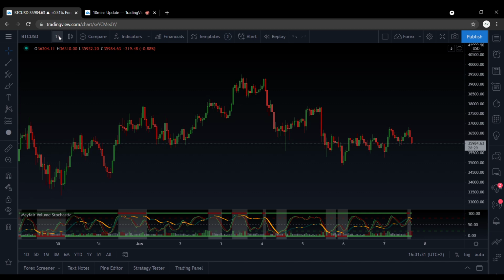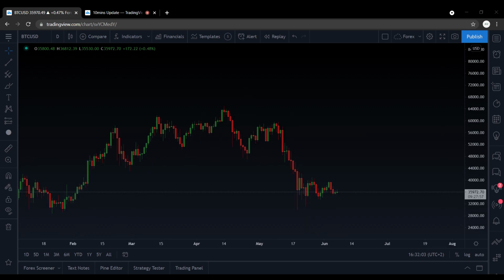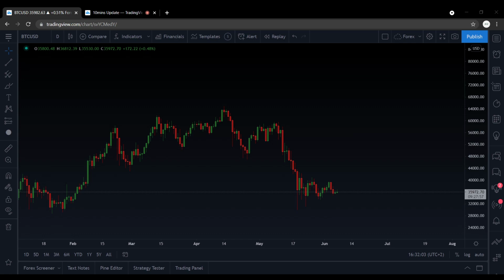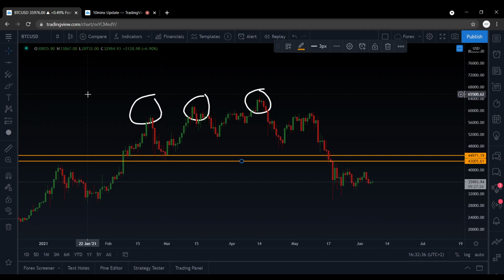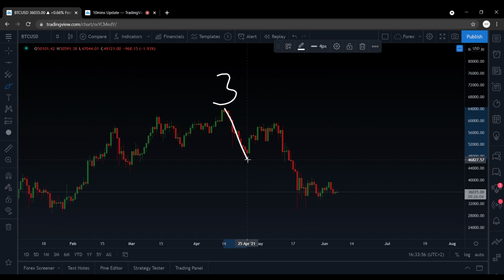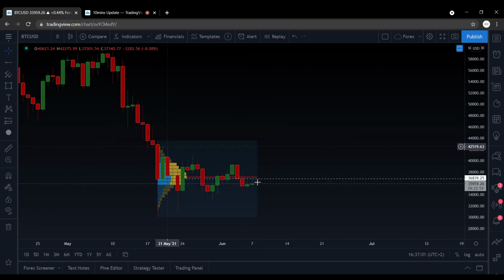Monday 7th June TradingView Stream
Again, given TV's issue with the link to stream currently. Here's the first piece of the stream from today.